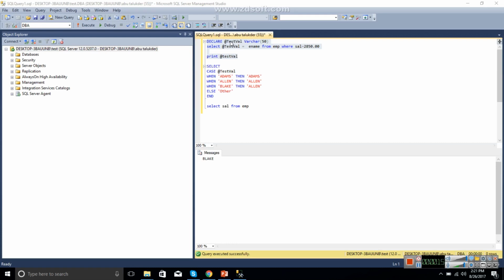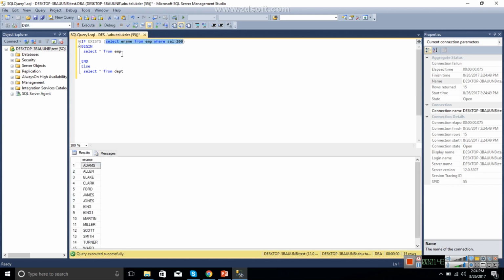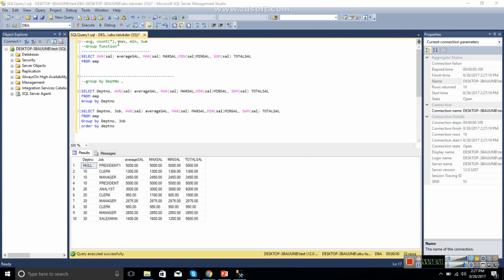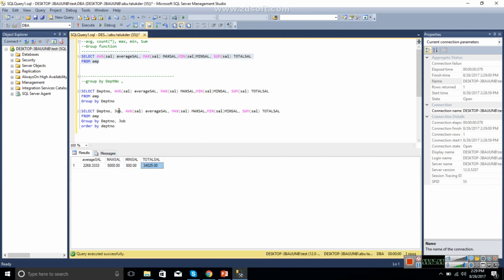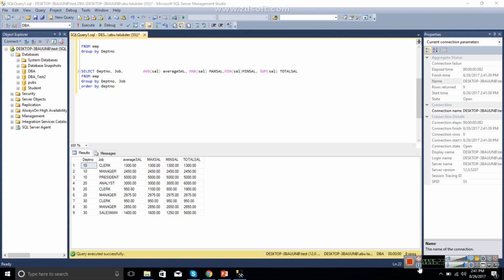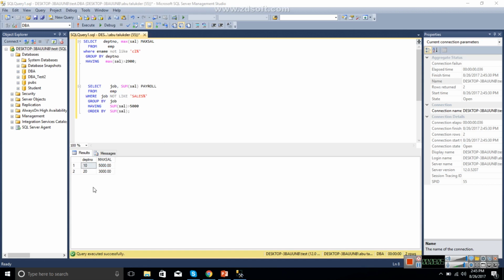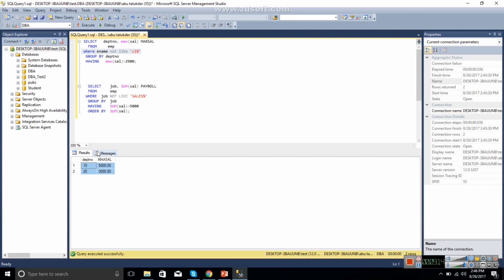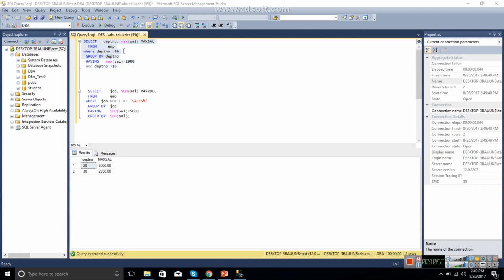Lecture 4 part1A rerecording